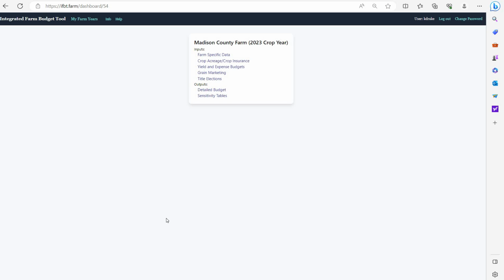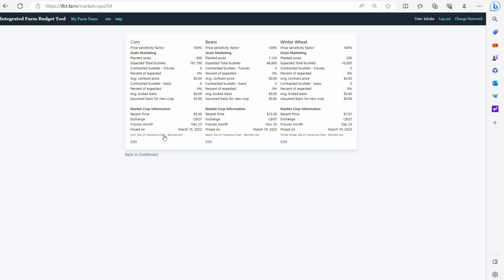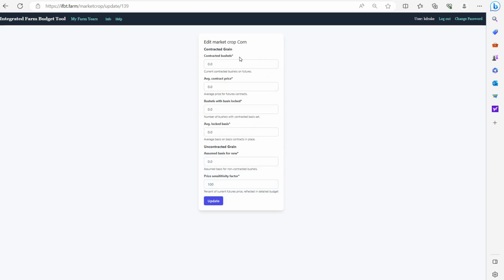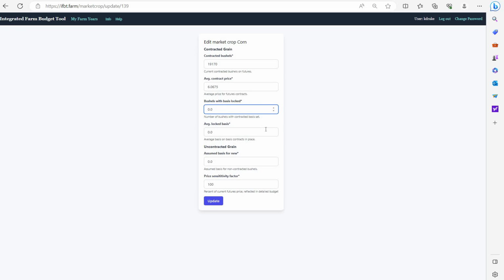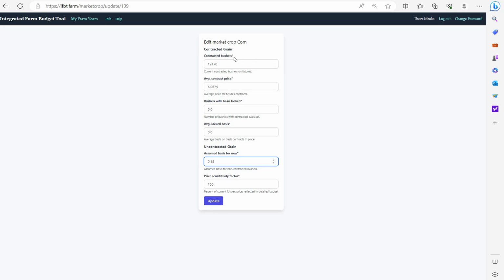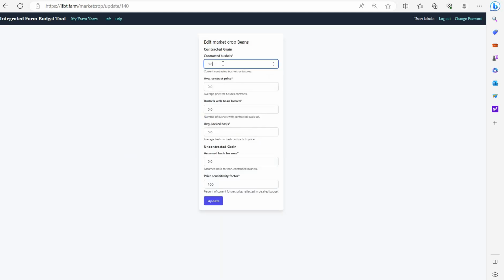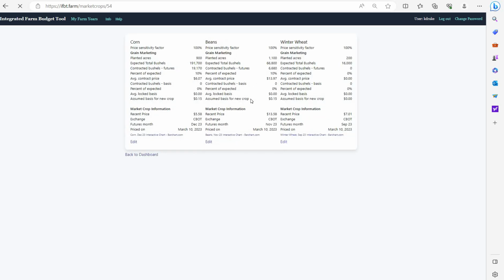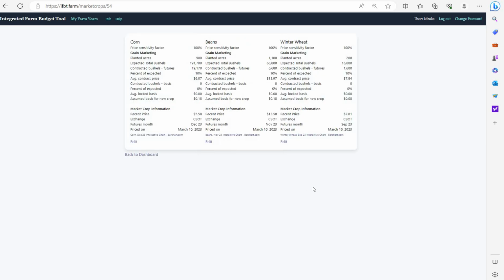9) Input Grain Contracts